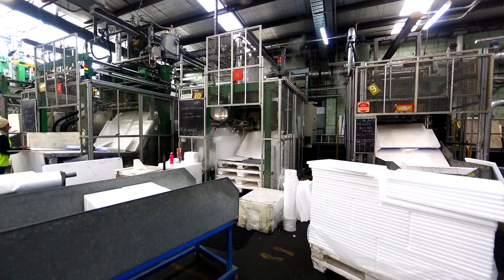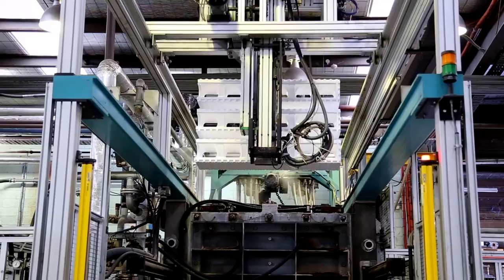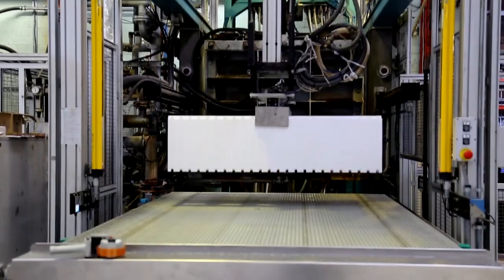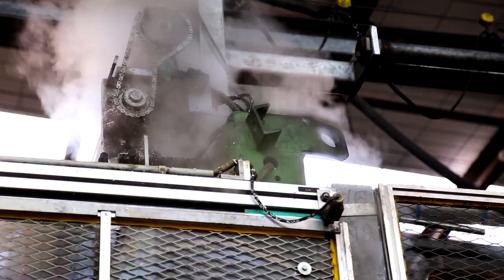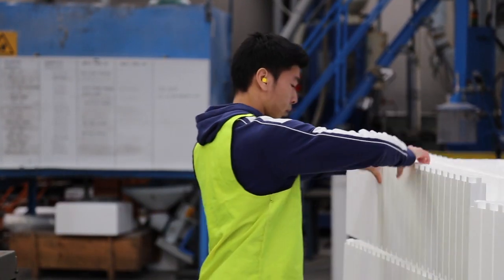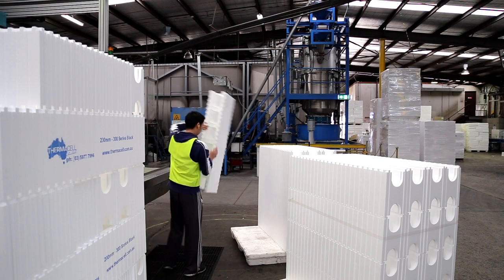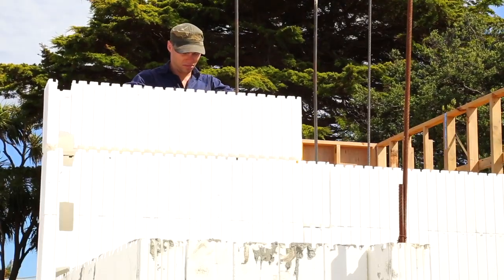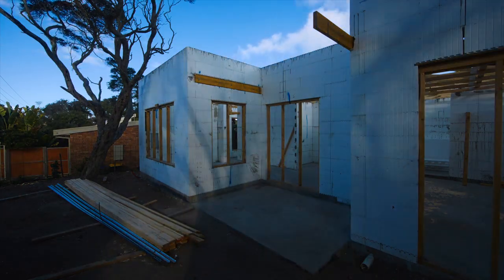What are the heating and cooling benefits of building a home from polystyrene ICF blocks?